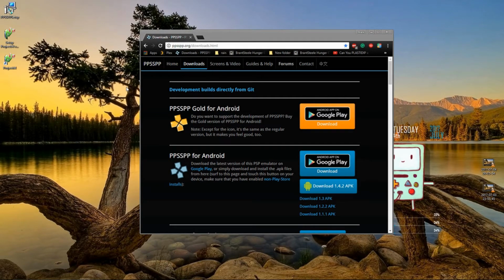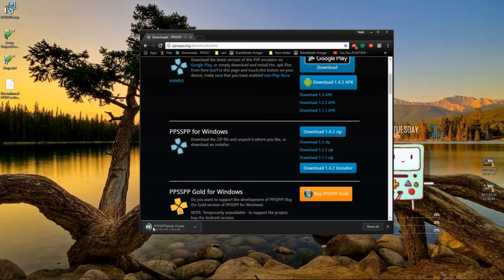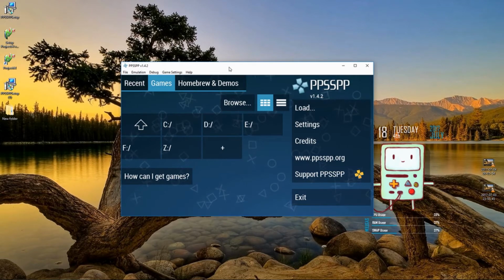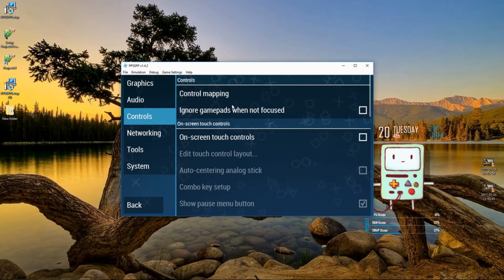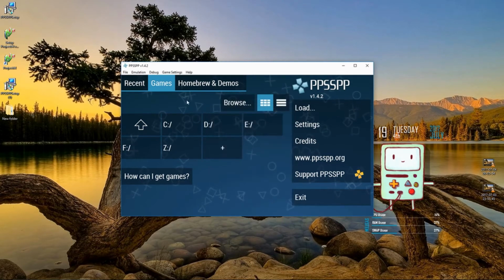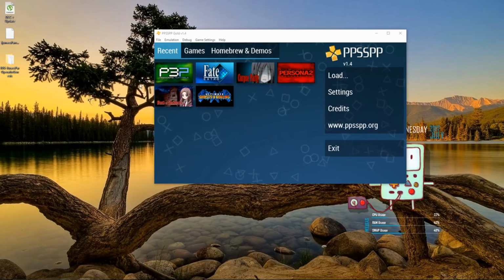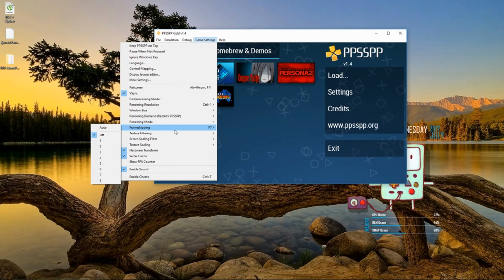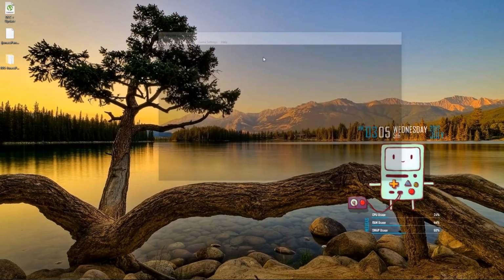PPSSPP: Sony PSP Emulator (Setup/Controls/Graphics) Tutorial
How to play PSP games on PC :P

Games download then extract rom/iso using 7zip or WinRAR. (Right click the zip (game) file and under 7zip click "extract here)":P